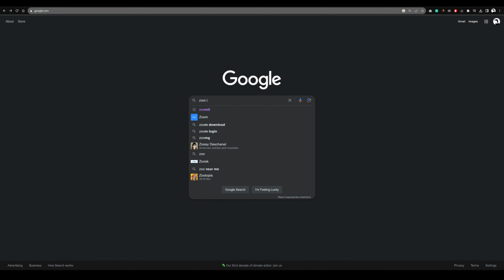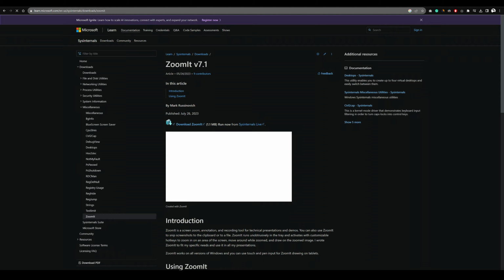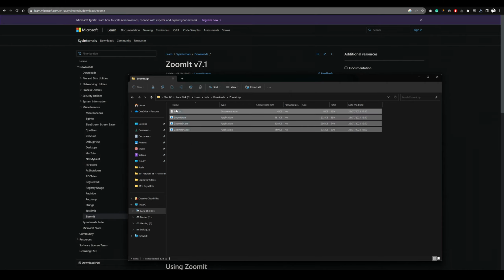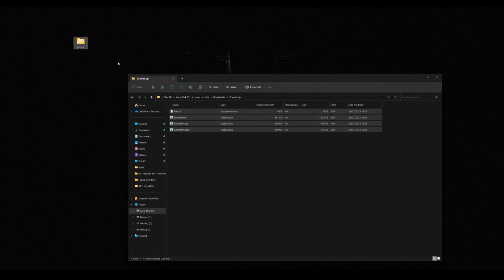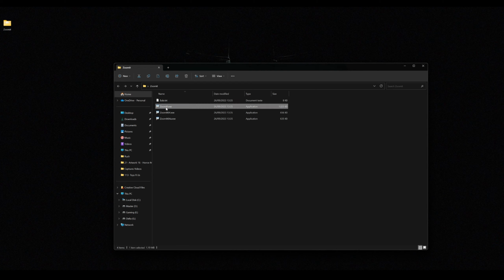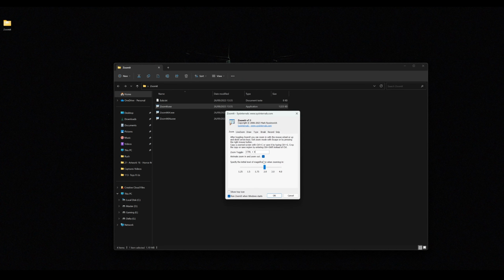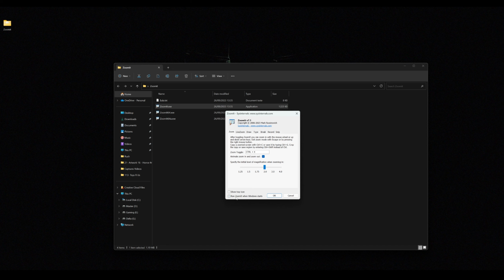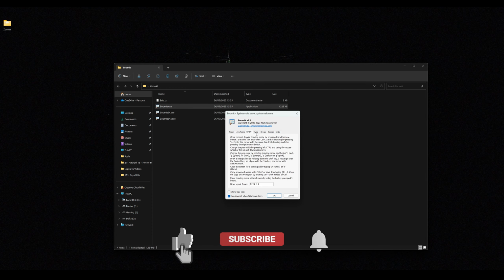How to Zoom In and Zoom Out on a Computer | Using the ZoomIt Tool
In this tutorial, I’ll show you how to easily zoom in and zoom out on your computer screen using the ZoomIt tool! 🔍 Whether you're giving a presentation, creating a tutorial, or just need to zoom in for better visibility, this tool makes it simple and effective.

Perfect for teachers, content creators, and anyone who wants to enhance their screen-sharing experience, this guide will walk you through the ZoomIt features and shortcuts.

👉 What you'll learn:

How to install and set up ZoomIt
Key shortcuts for zooming in and out
Additional features like screen annotations